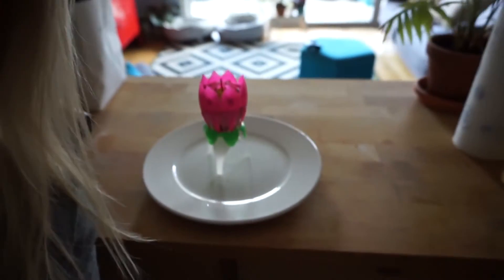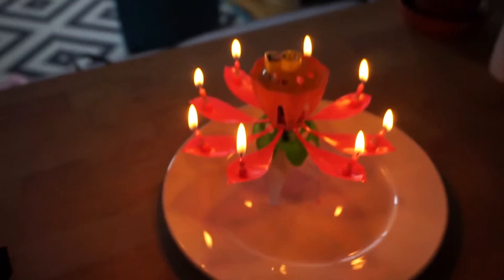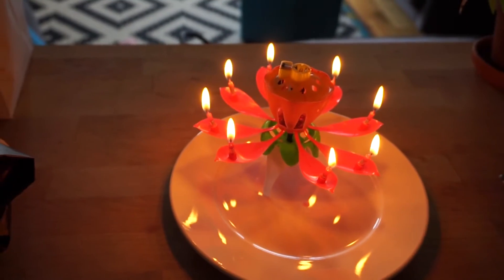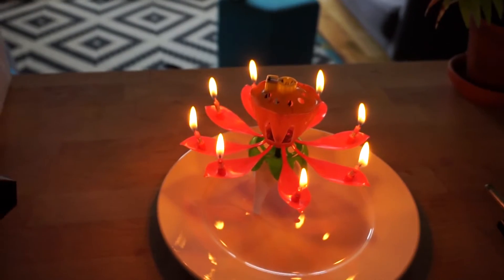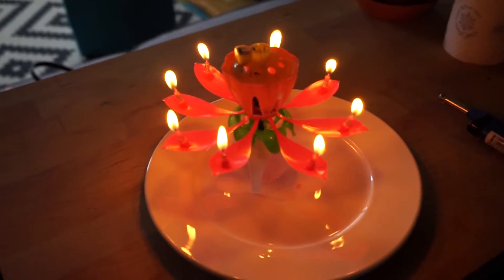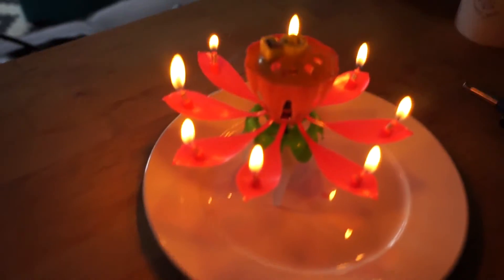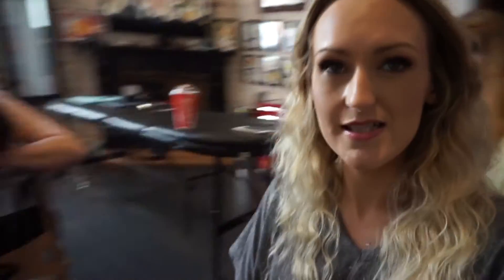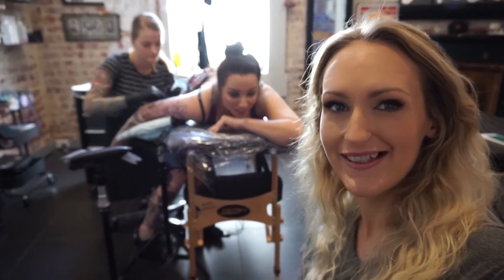WVD #63 - We didn't die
In this weeks vlog we didn't die, I liked my makeup and Kat got a tattoo!